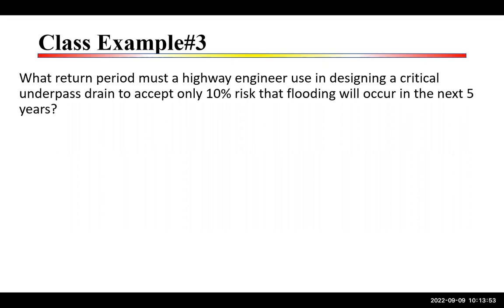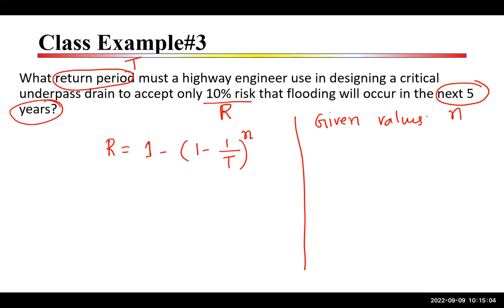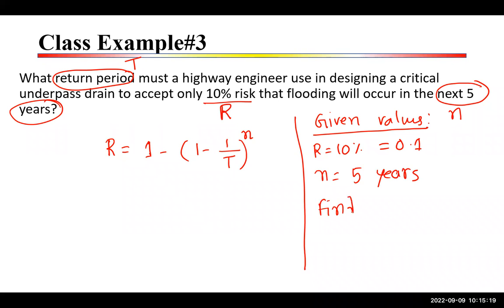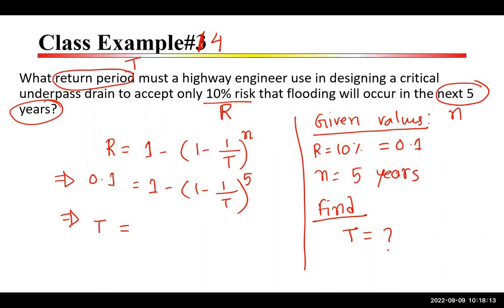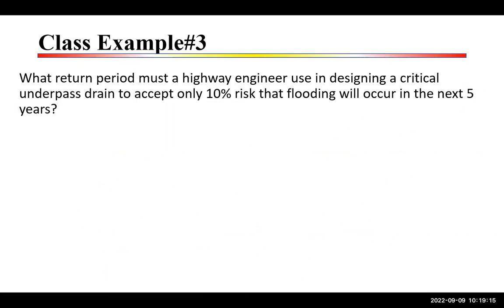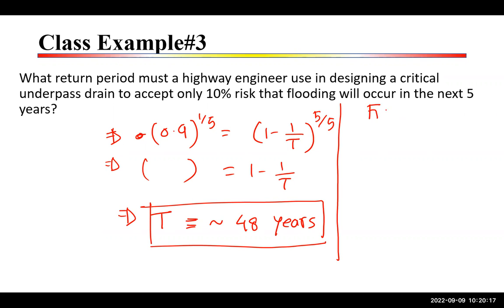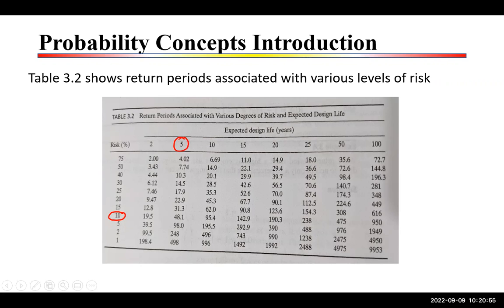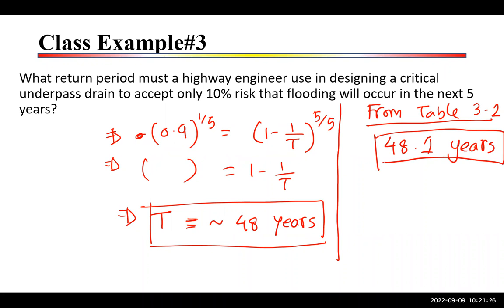CE 401 Class Example 4 Risk Fall 2022